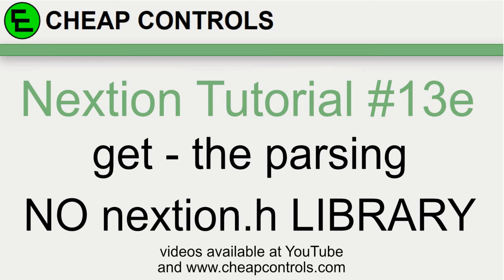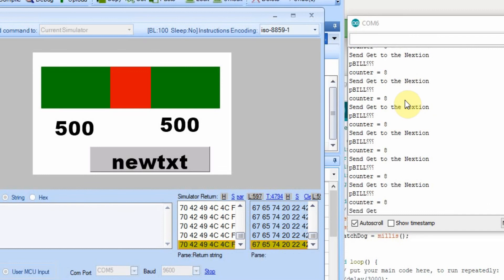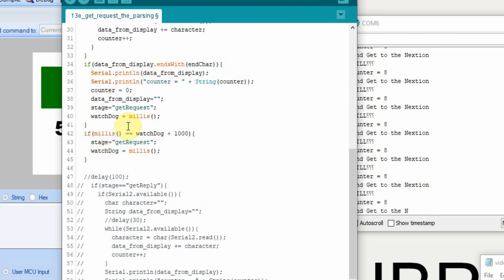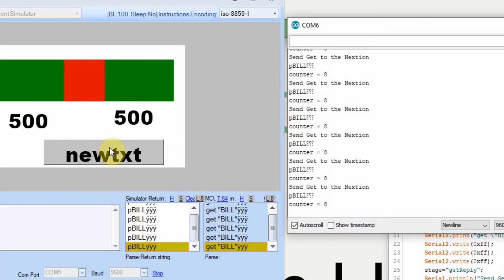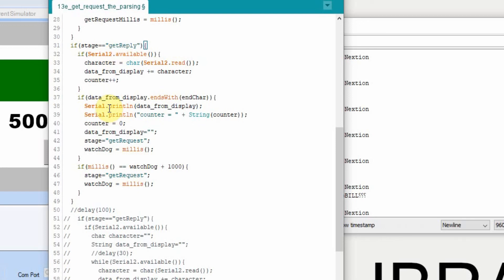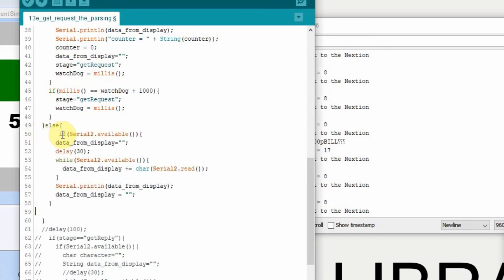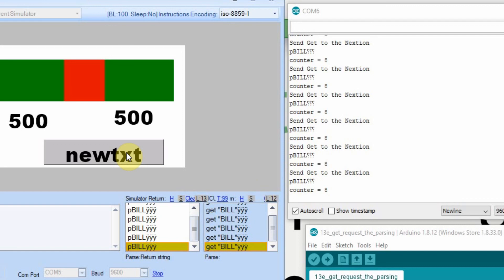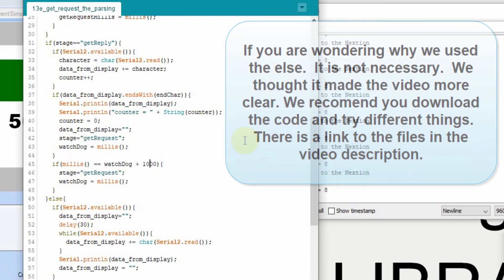#94 Nextion Display get command Part 5 The Parsing Nextion Tutorial